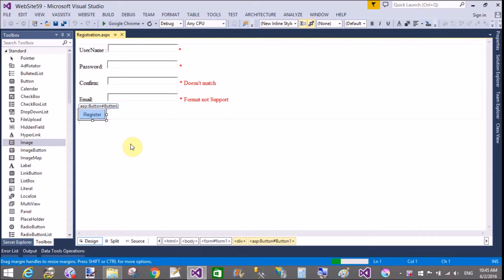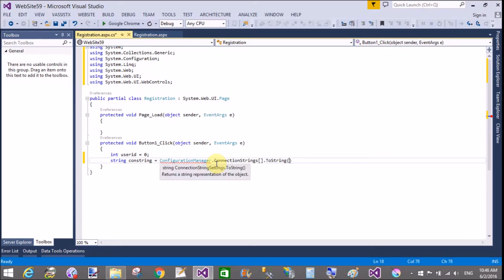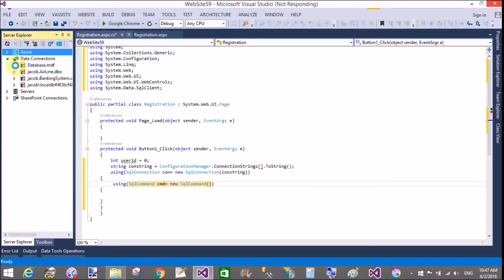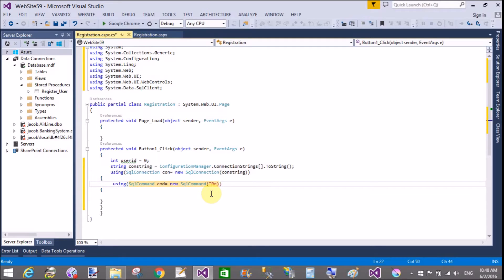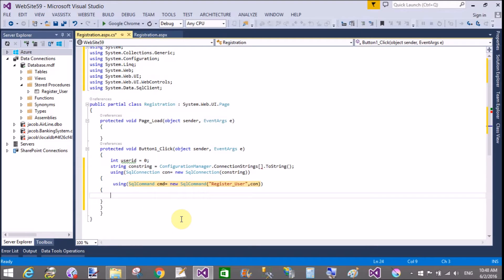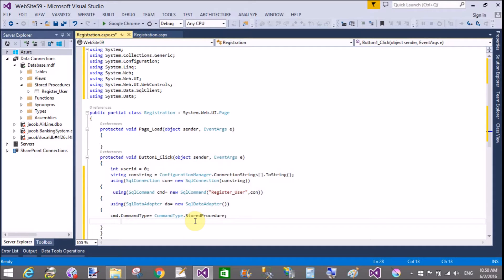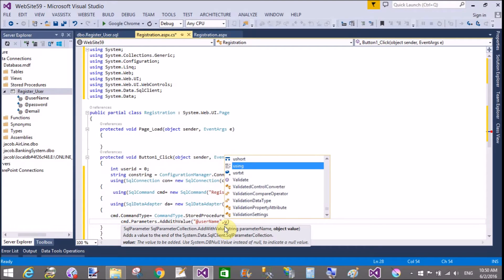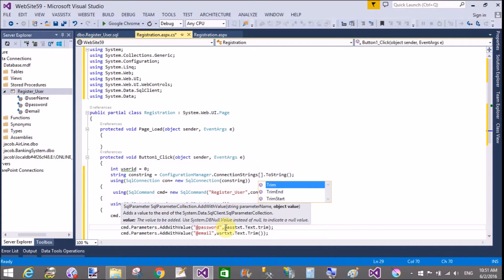ASP NET Register user, Mail Confirmation, Login Sucess part 2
In This ASP.NET video Tutorial, I will teach you, how to do code for user registration.